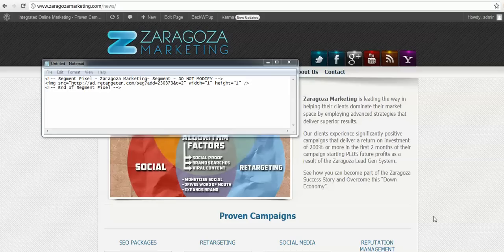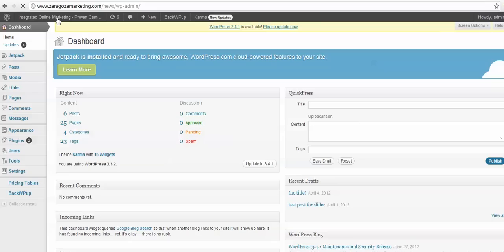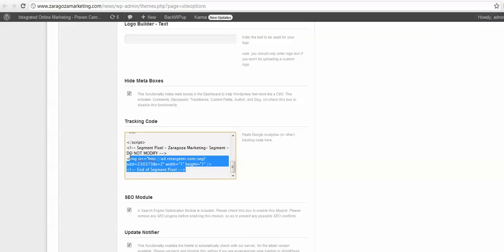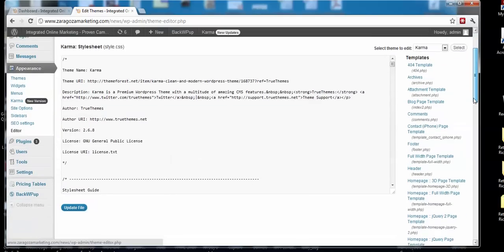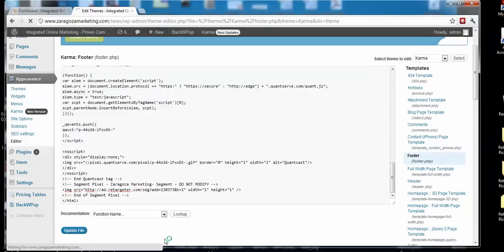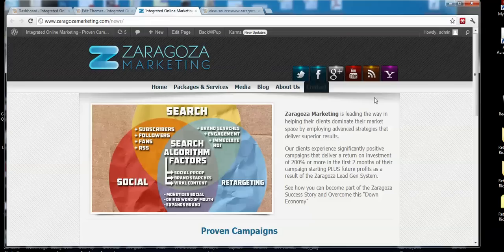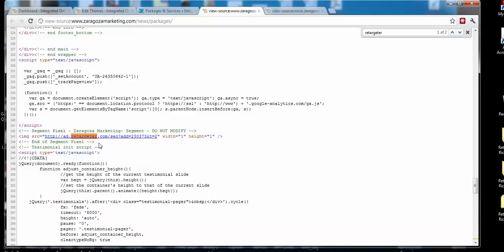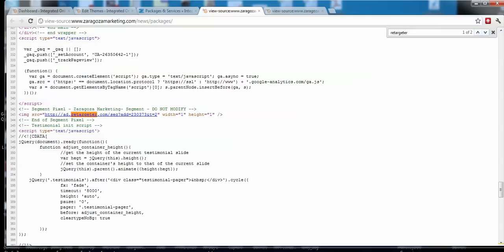Installing Retargeting Code Into Wordpress Sites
for insights, strategies and best practices for your retargeting campaign.

In this video you can see how to install your retargeting into a Wordpress site. This allows you to begin tagging individuals and place them into your retargeting campaign. Being one of the most integral and first steps to setting up your retargeting campaign correctly, we thought it would be worthwhile doing a video for you.